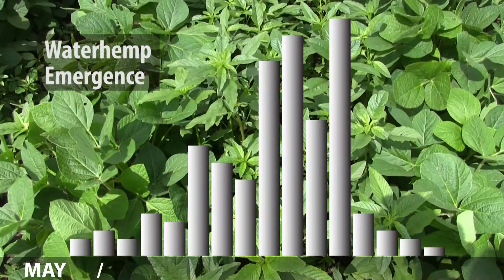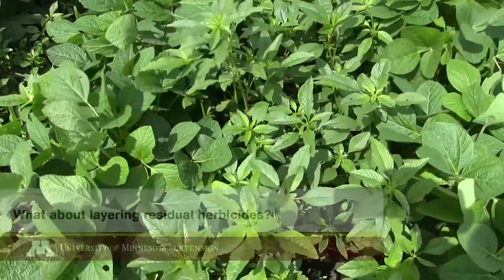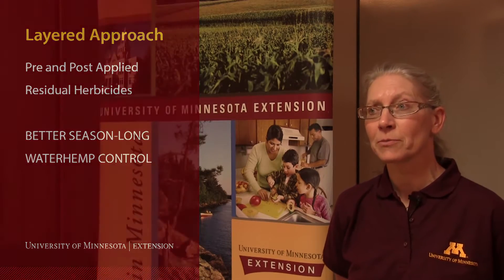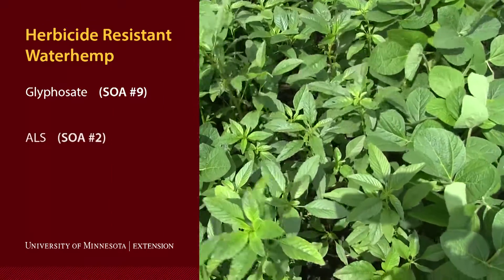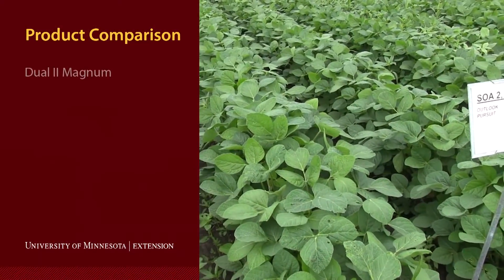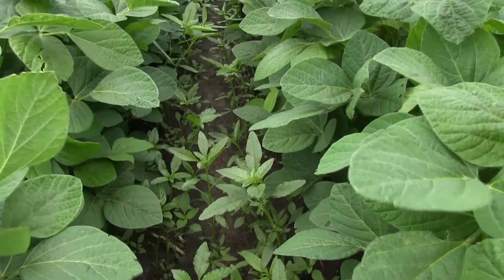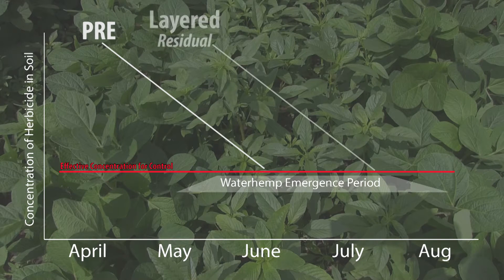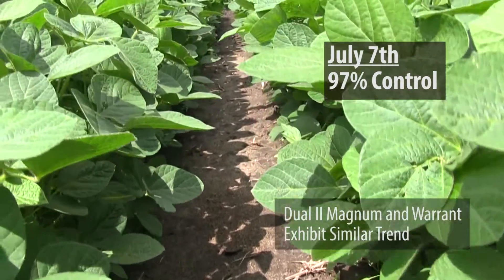Herbicide resistant waterhemp: A layered approach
Herbicide resistant waterhemp is a challenging weed to control, because it emerges over a long period of time. In a U of MN trial, sequential applications of preemergence herbicides provided better season-long control than single applications.